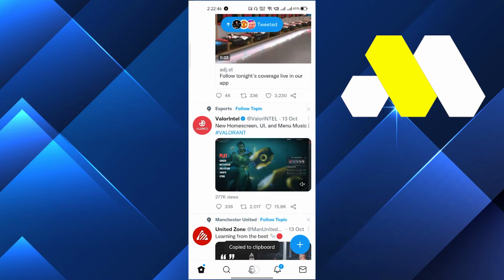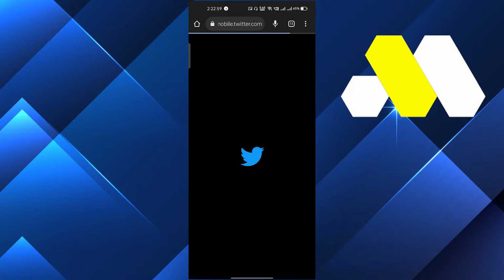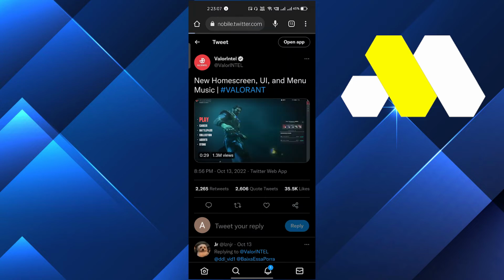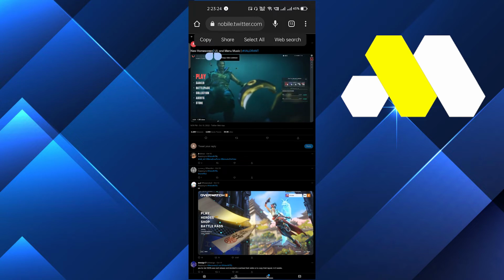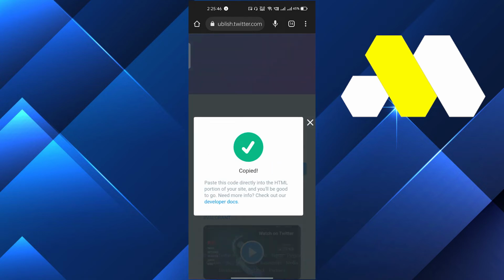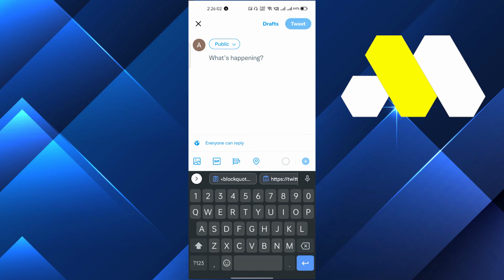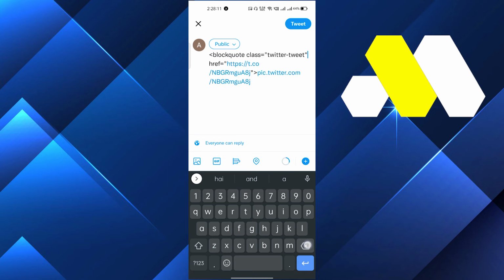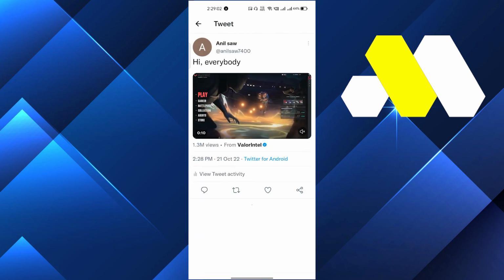How To Embed Video On Twitter (Easy Way)